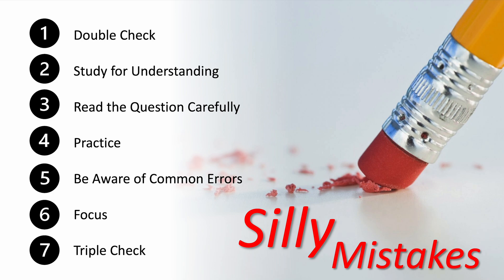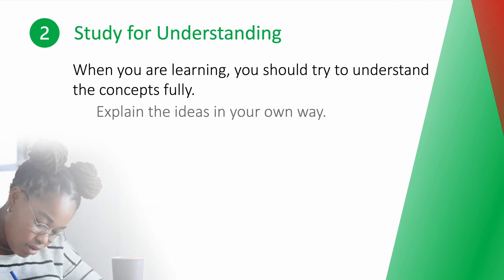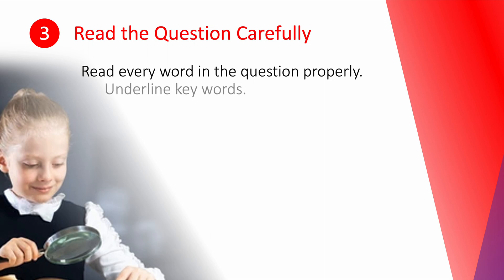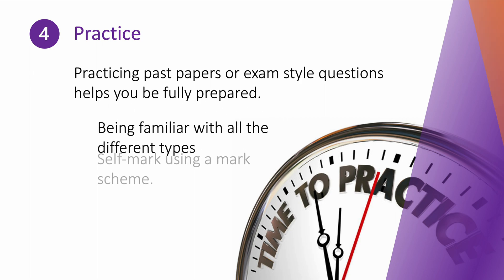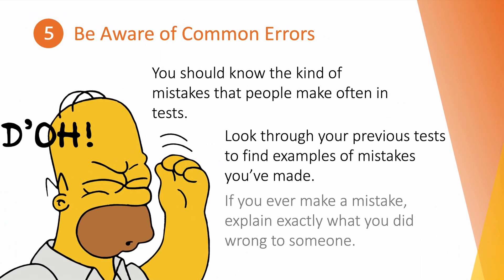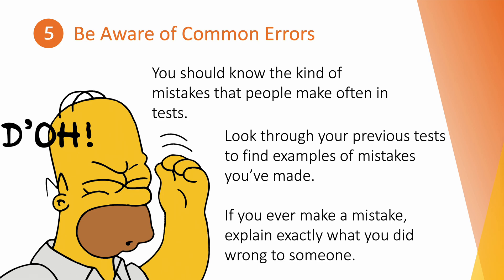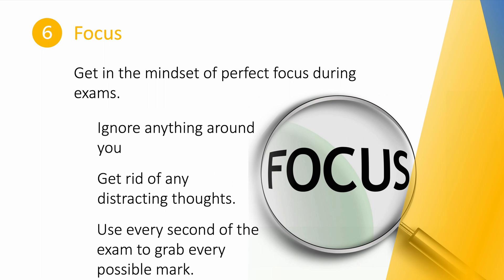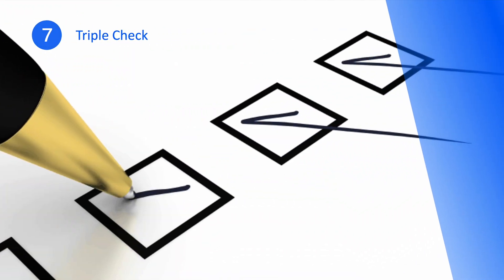Avoiding Silly Mistakes in Exams! GCSE Maths, IB Maths and A-level Maths tips 😊➕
In this video from Addvance Maths, we explore the best tips to avoiding silly mistakes in exams.